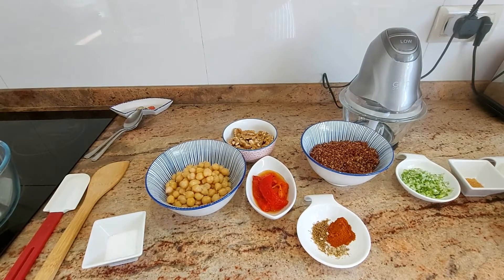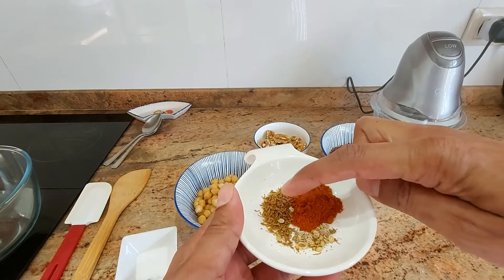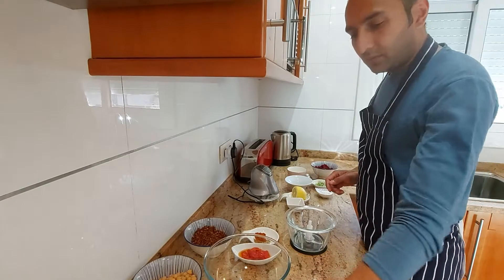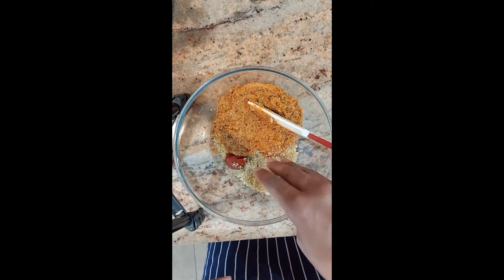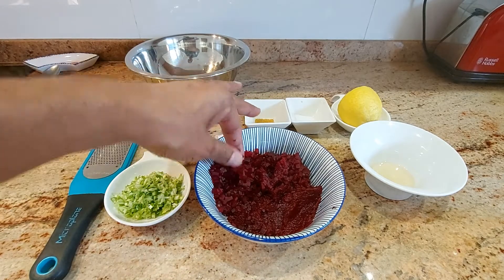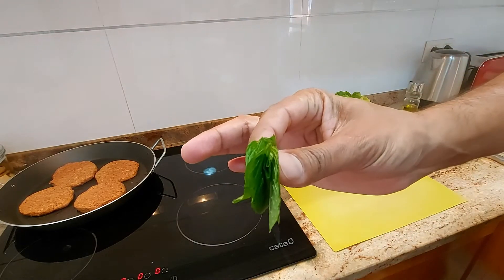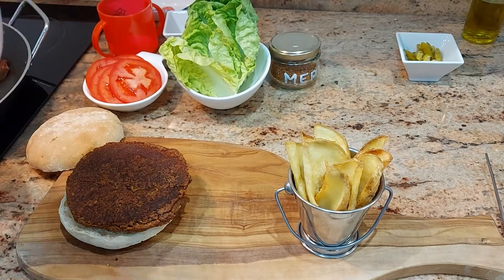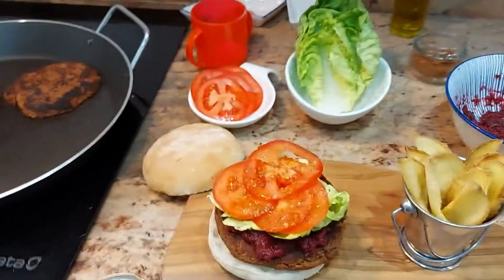Ultimate Vegan Burger with Beetroot Relish @Szilvia Lempner this ones for you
Vegan Burger:

210g   Chick Peas Washed and drained
70g   Roasted red pepper peeled
100g   Walnuts
80g   Dry quinoa and 160g when cooked
1tbs   Tomato paste
1tsp  Pimenton de la Vera
1tsp  Cumin seeds
1tsp  Coriander seeds
Salt and pepper to taste
Olive oil to fry the burgers

Beetroot Relish:

250g Cooked beetroot
1tsp Brown Sugar
1 Spring onion
Lemon Juice form on lemon
Lemon Zest
5ml Olive oil